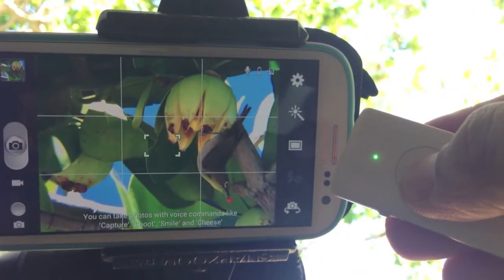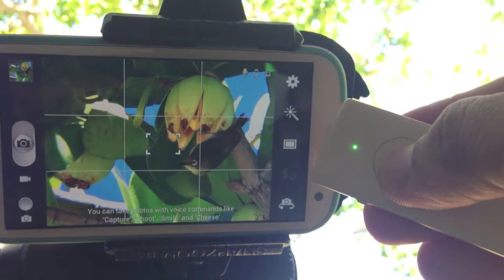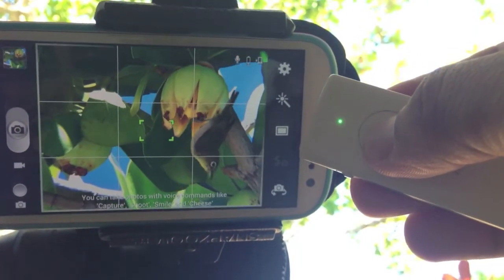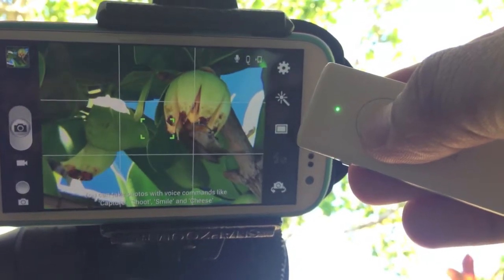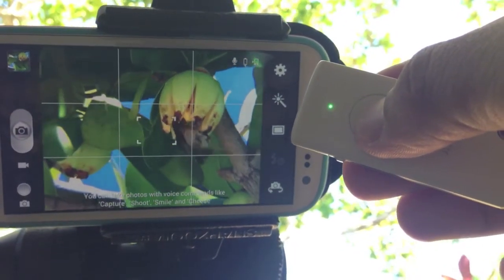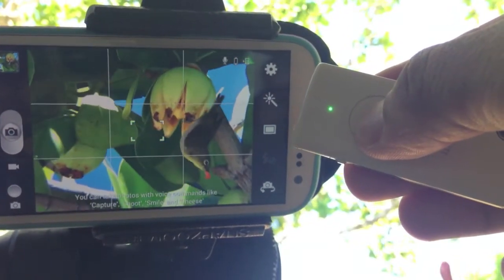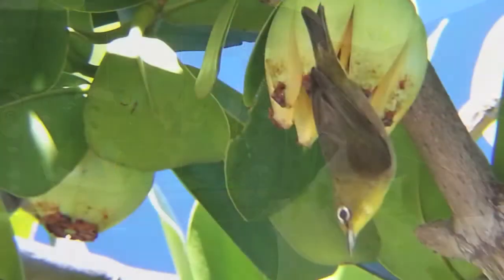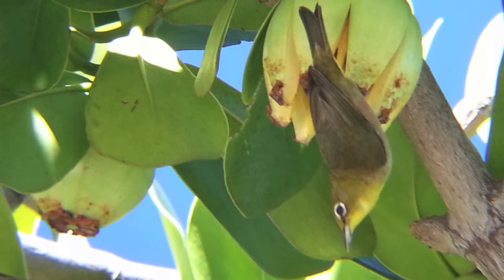Turn your smartphone into a telephoto DSLR with Snapzoom and Shuttr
Snapzoom is the universal iPhone and Android adapter turns ordinary binoculars into super telephoto lenses.  It is the finalist of Engadget Insert Coin competition and ran a successful Kickstarter campaign.

By using Shuttr with Snapzoom, you don't need to touch the screen when you take picture, avoiding camera shaking.